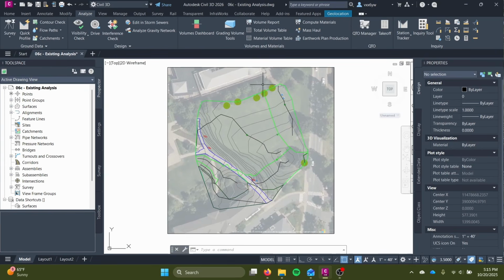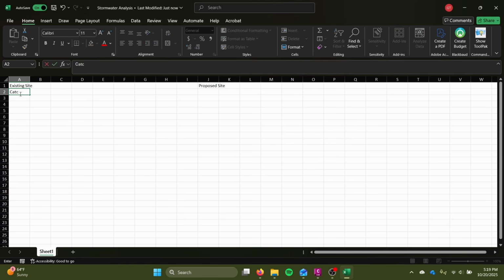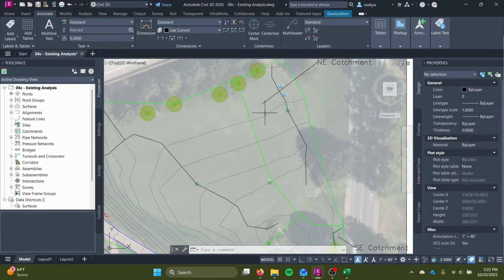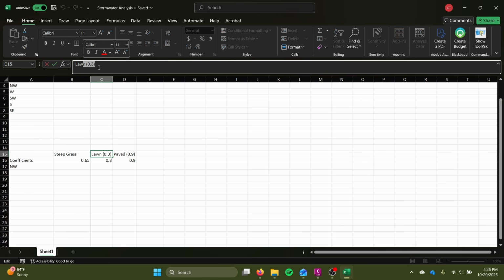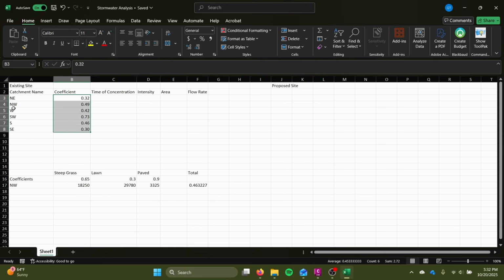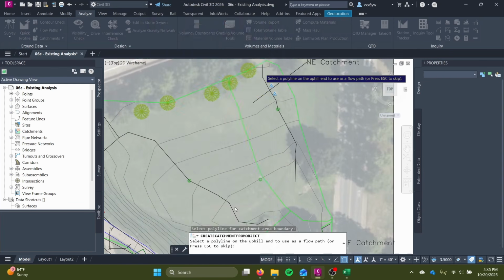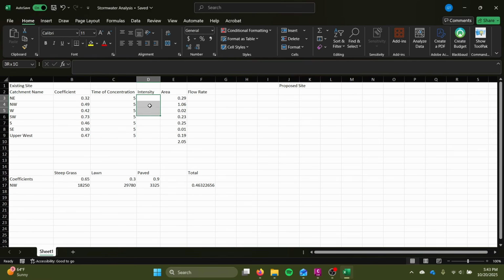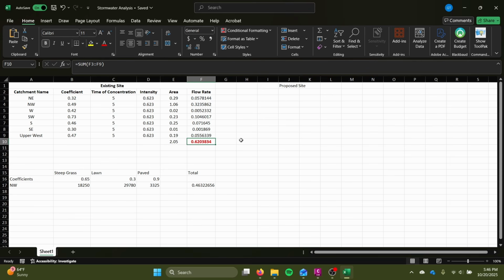6.12 Catchments and Stormwater Analysis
This video covers the entire process of stormwater analysis using the rational method, including finding coefficients and intensities as well as making catchments, finding areas, and calculating the total runoff.